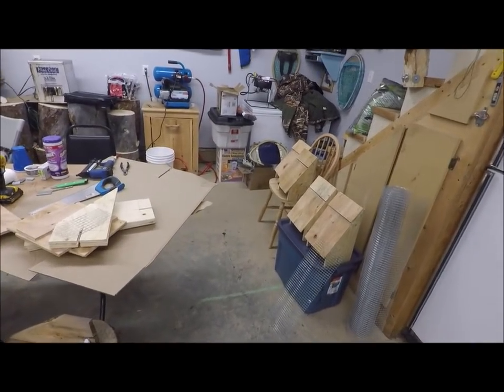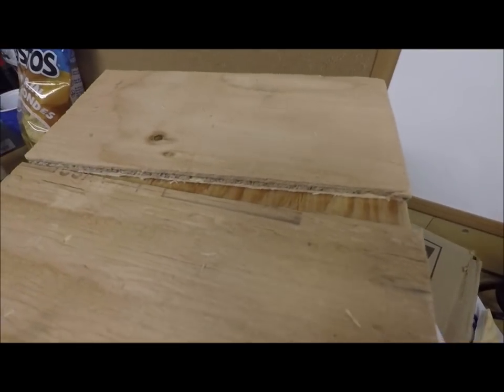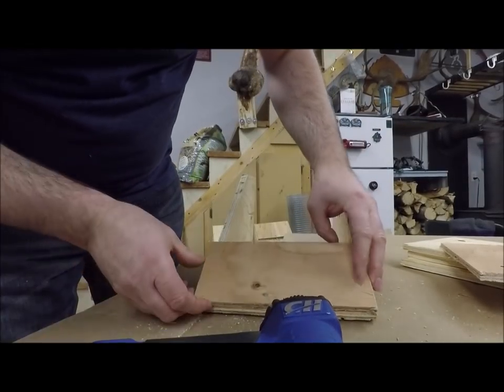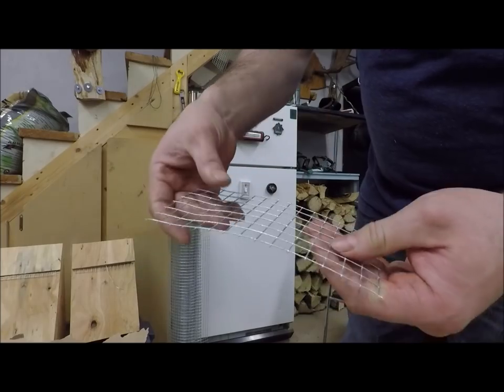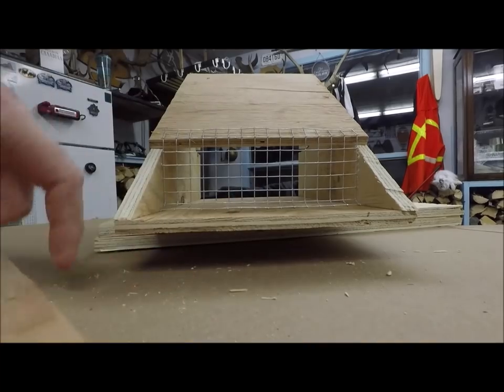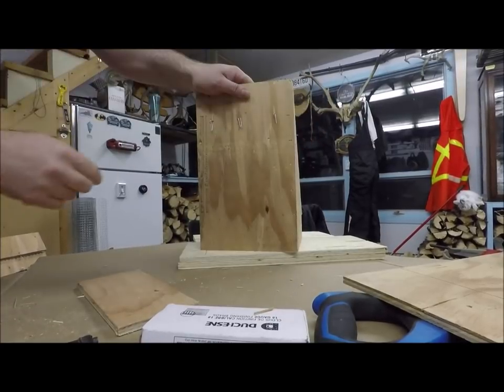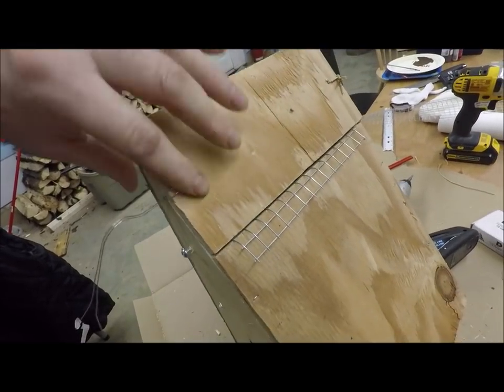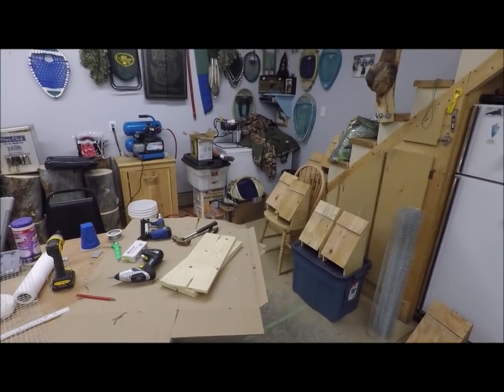Marten Box Modification & Refurbishing A Old Box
In da shed making new marten boxes. Step by step instructions on how to make these new marten boxes..